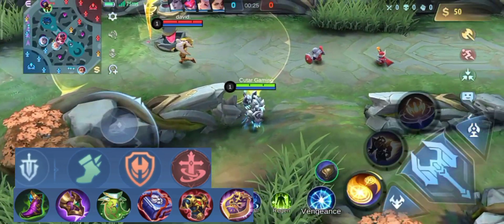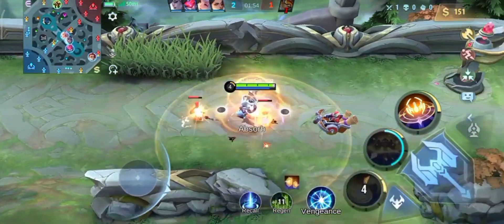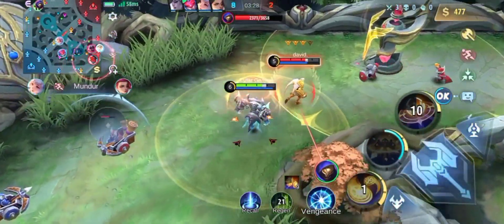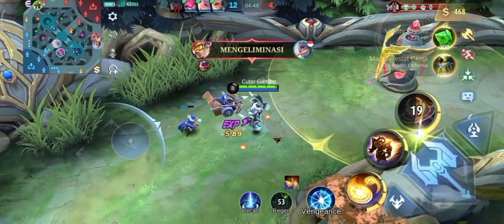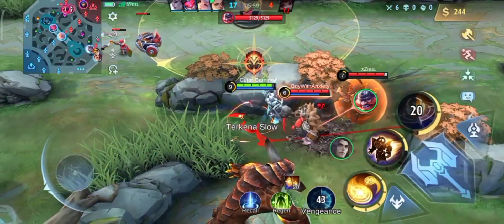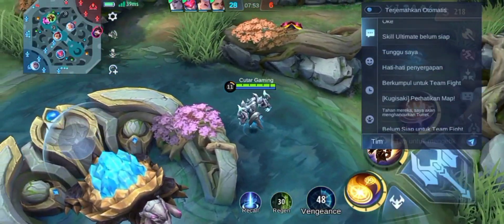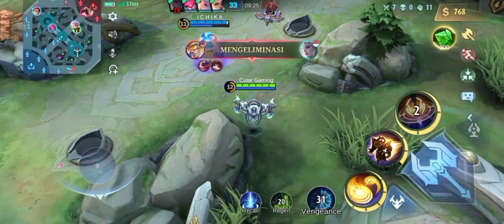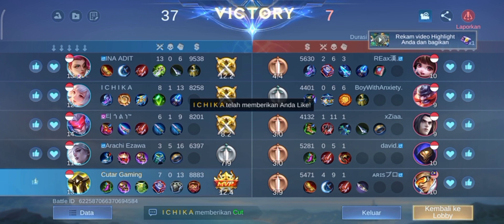Uranus bar bar is back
Hello bree gimana main Uranus kalian apakah seperti ini kalau iya selamat kalian sudah Pro Uranus tapi kalau belum jangan berkecil hati mungkin musuh kalian sudah paham cara mengcounter Uranus